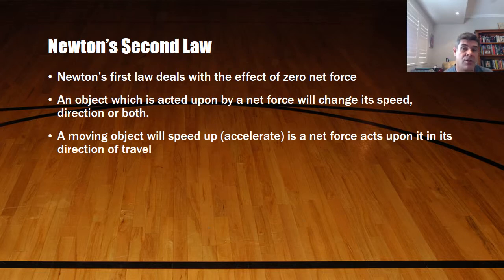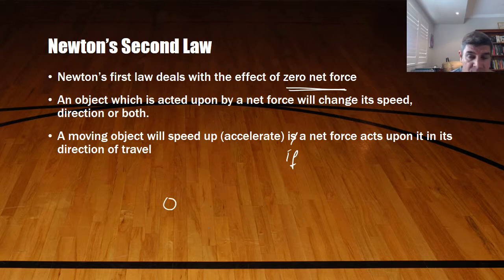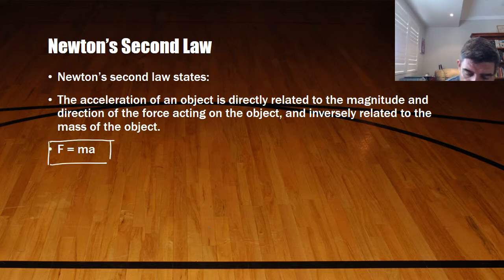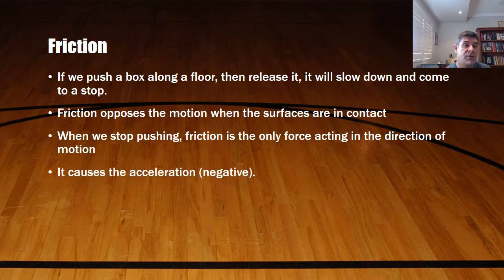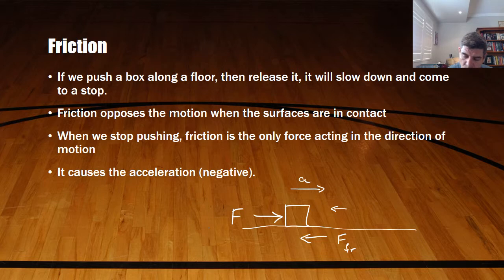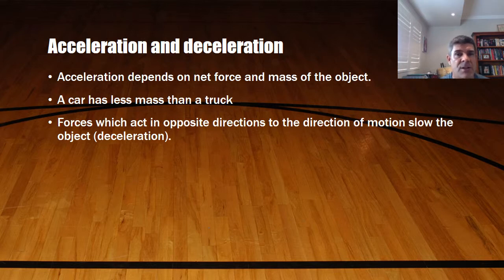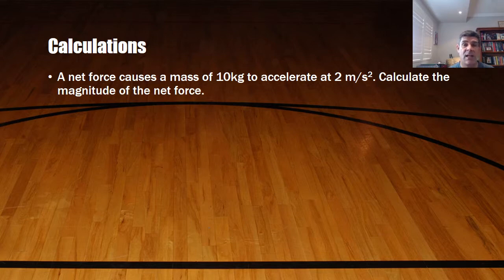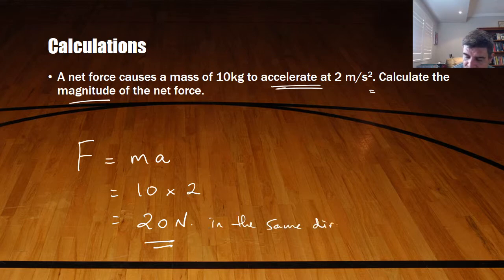Motion#5 Newton's Second Law 2018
Physics
Motion